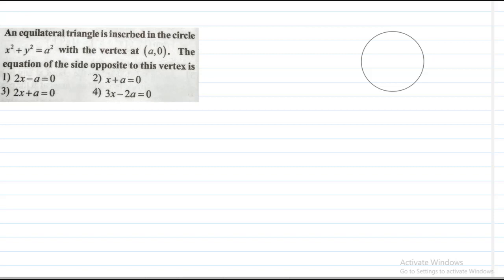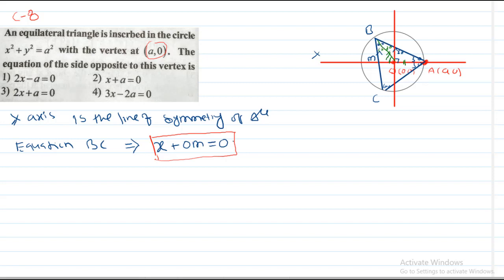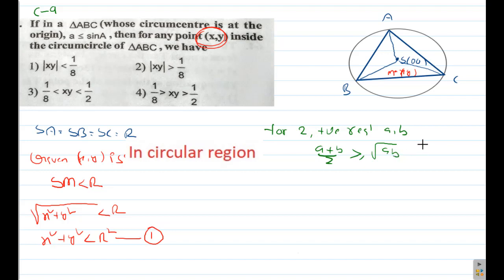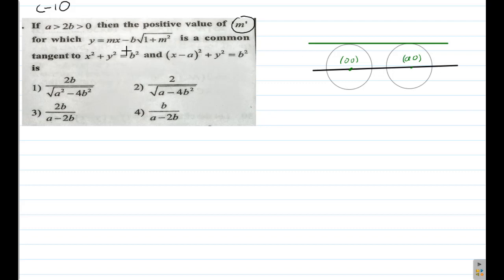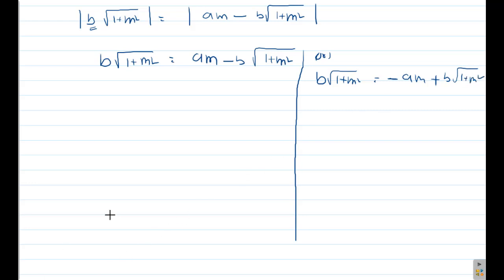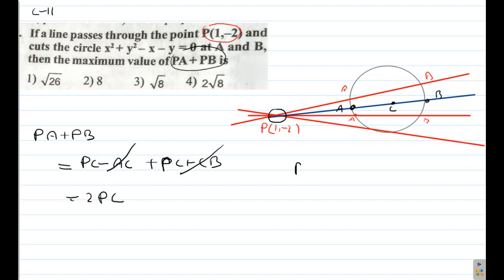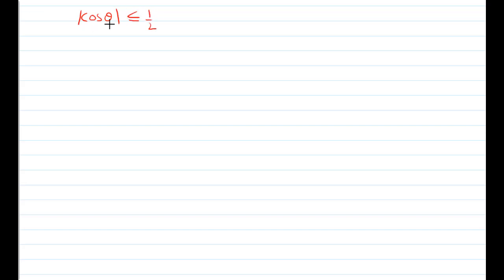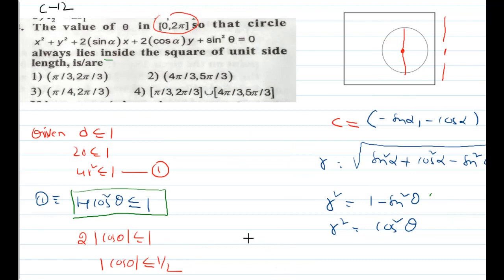CIRCLES PROBLEM SET 3 (JEE MATHEMATICS)